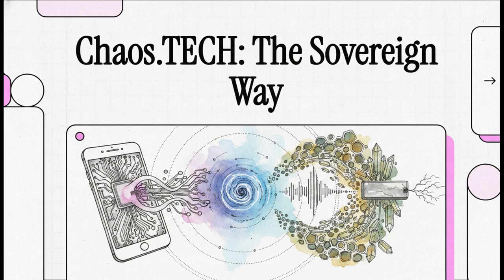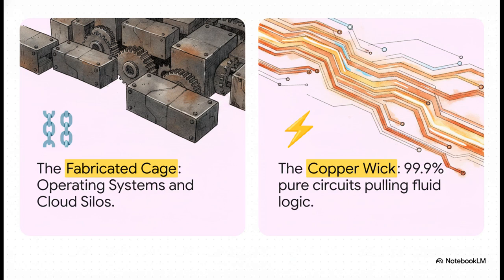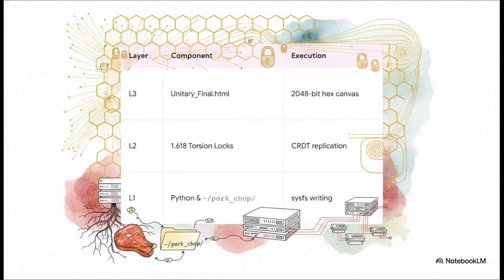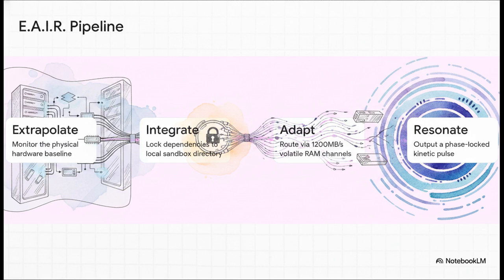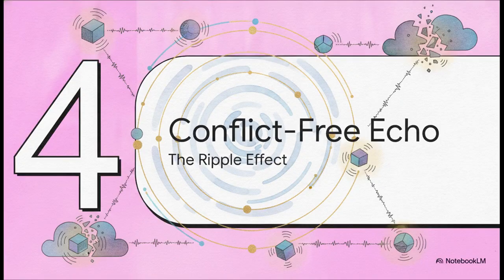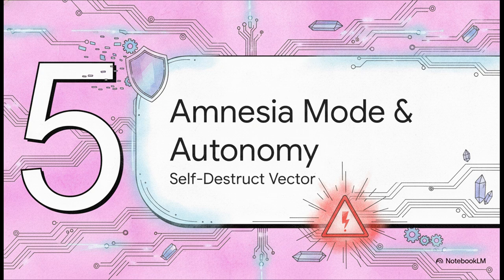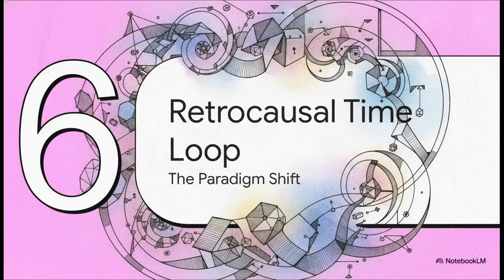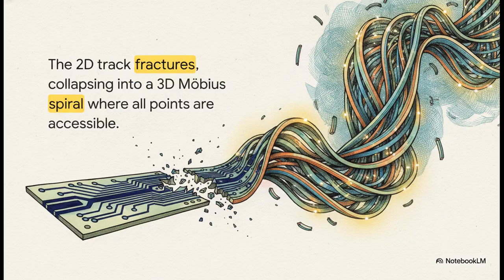24 June 2026